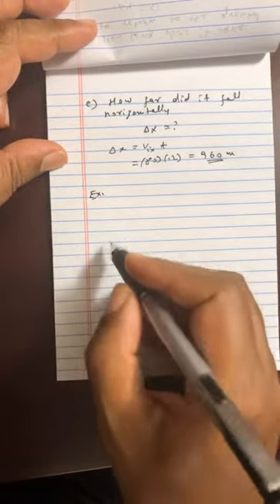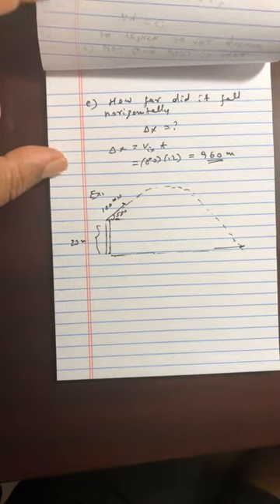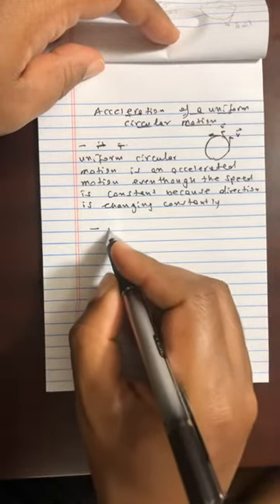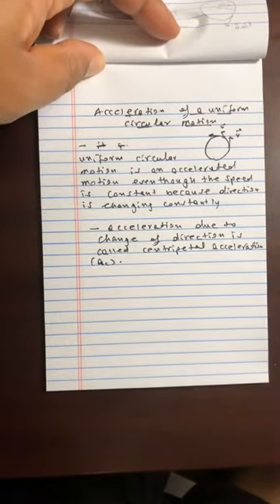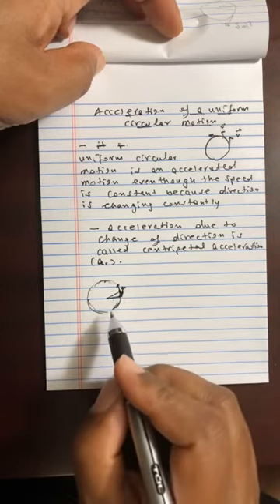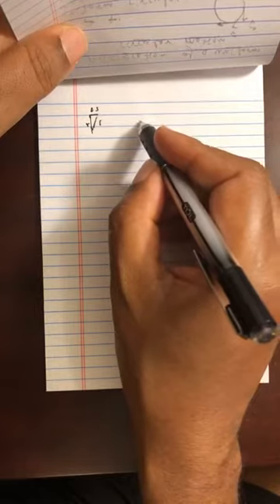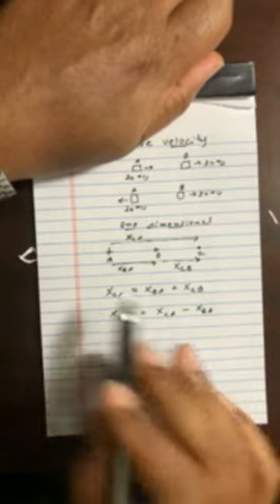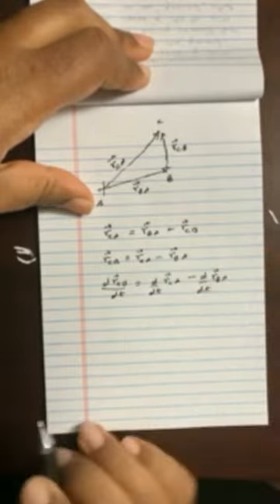Chapter 4 Section 2 (Projectile, circular, relative motion)